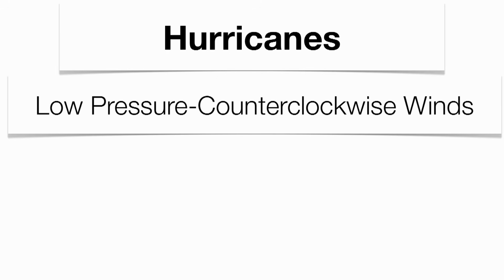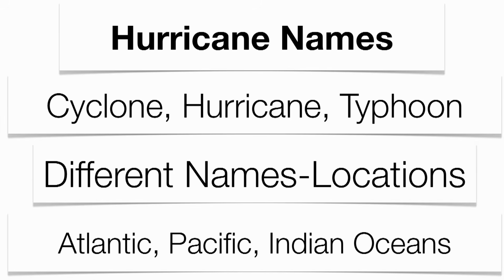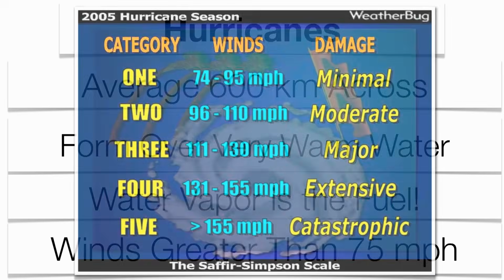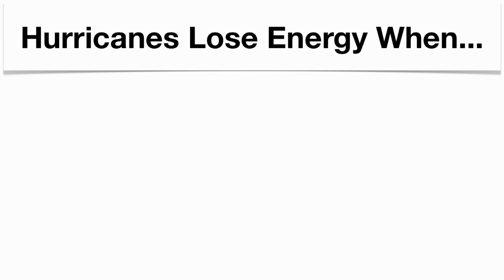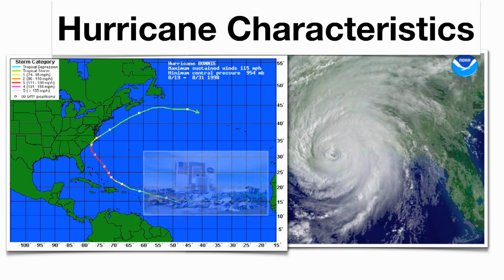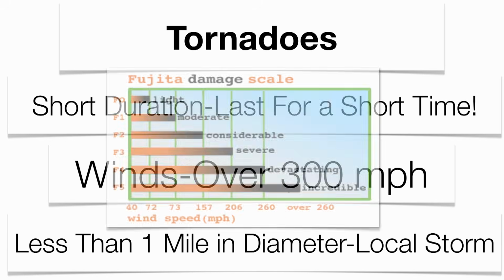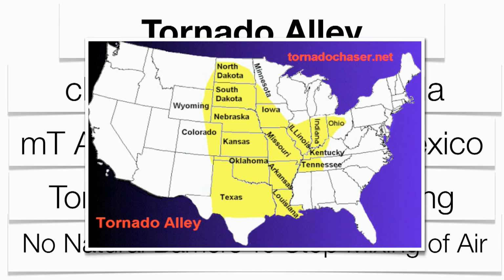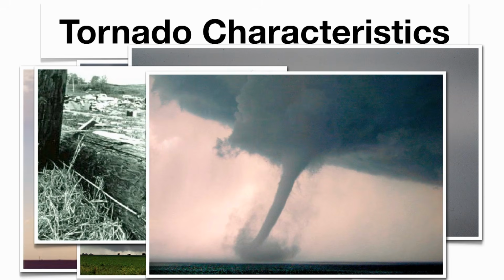Hurricanes and Tornadoes